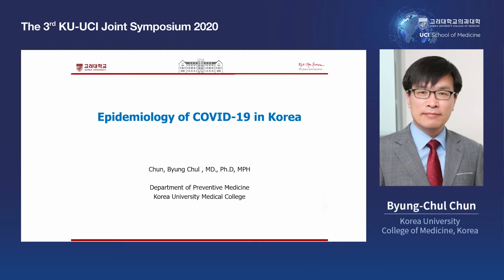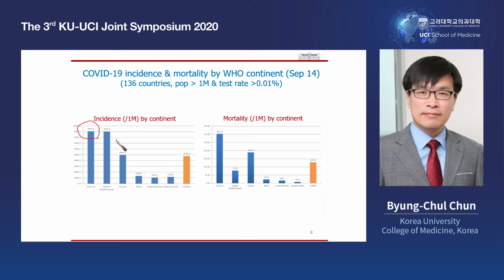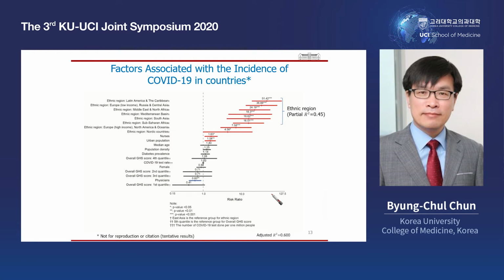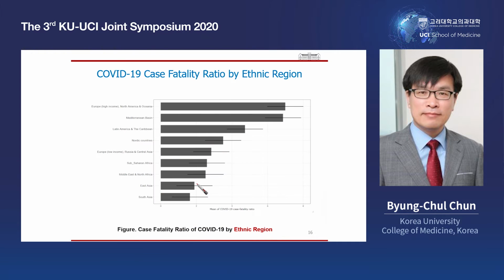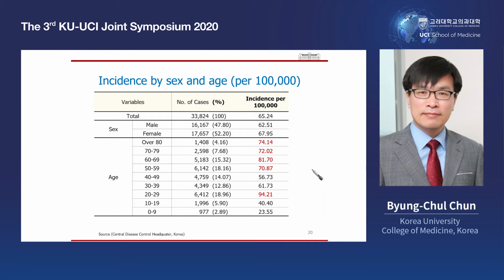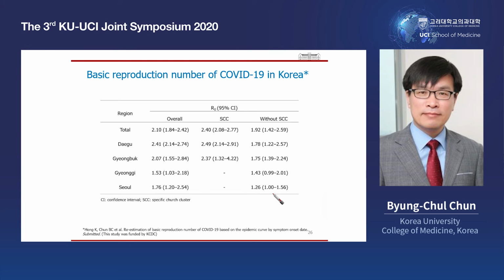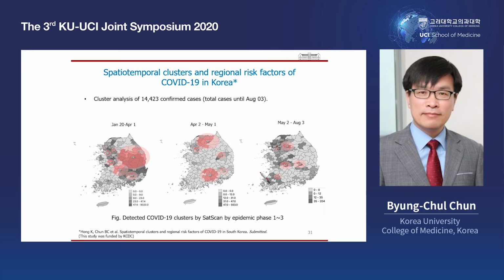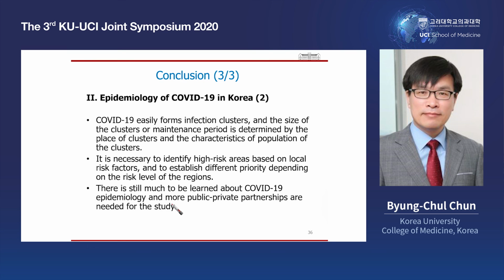Epidemiology of COVID-19 in Korea : The 3rd KU-UCI Joint Symposium 2020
[The 3rd KU-UCI Joint Symposium 2020]

Epidemiology of COVID-19 in Korea
대한민국의 COVID-19 역학 연구

고려대학교 의과대학 예방의학교실 천병철 교수

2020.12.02